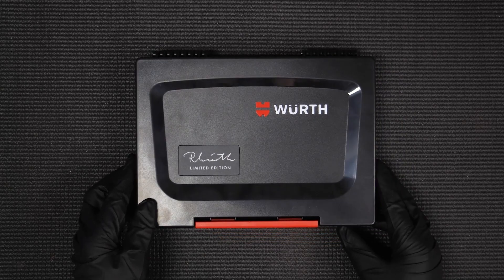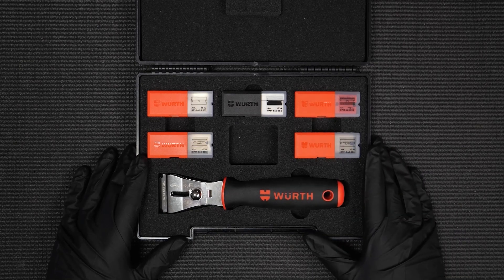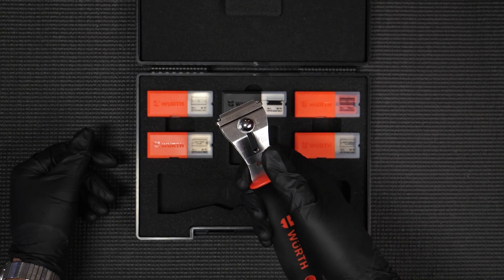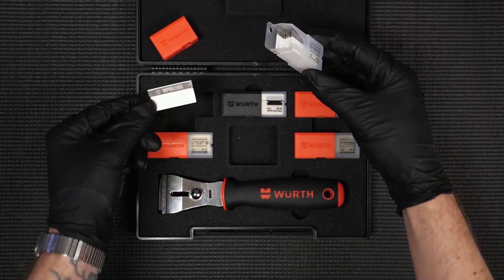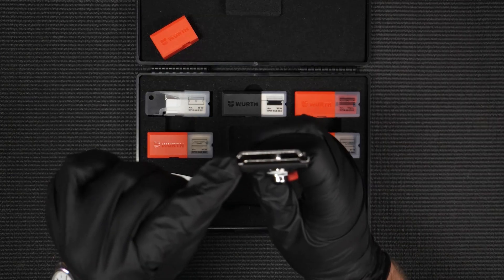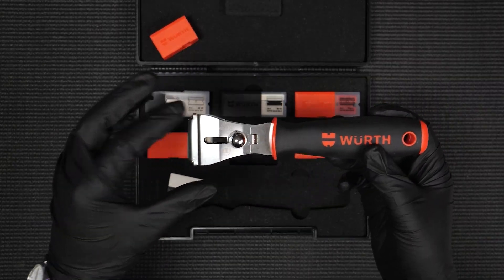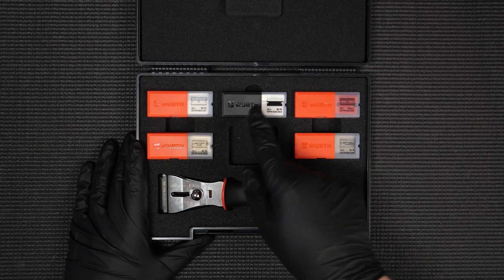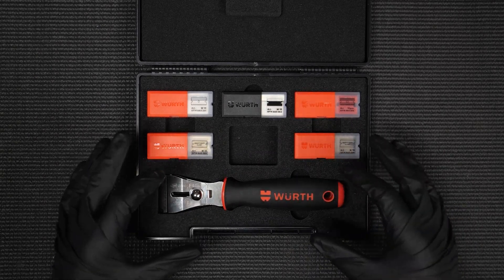Unboxing - Limited Edition RW Scraper Set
A detailed look at the limited edition 52 piece scraper set for universal use
with steel and plastic blades.

🔴 Flexible and effective
🔴 Ergonomic and secure
🔴 Increased efficiency

Art. No. 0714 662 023